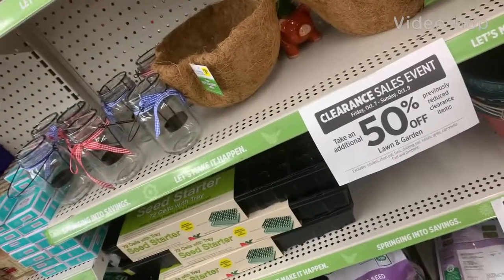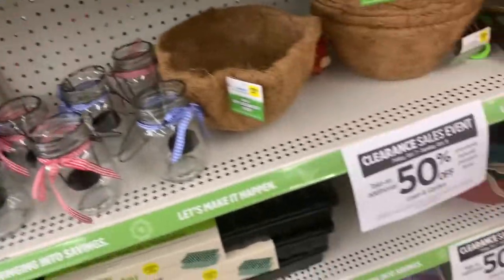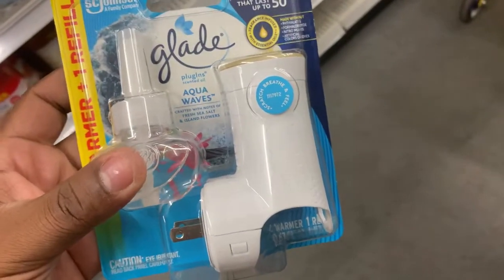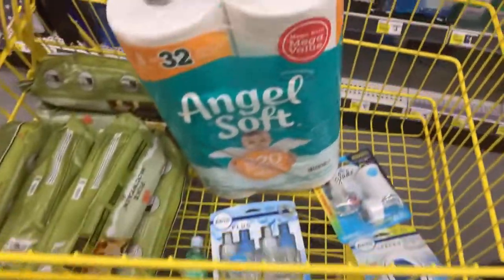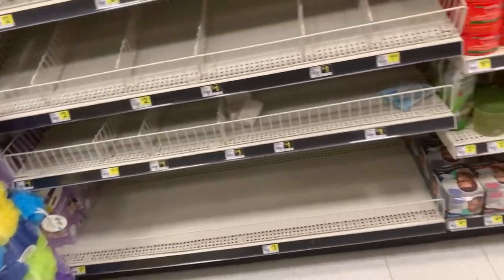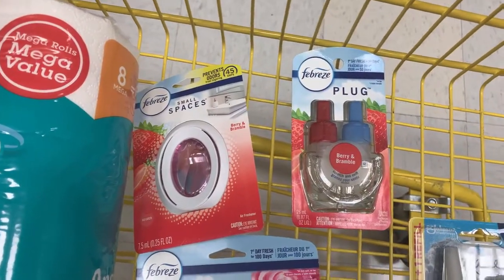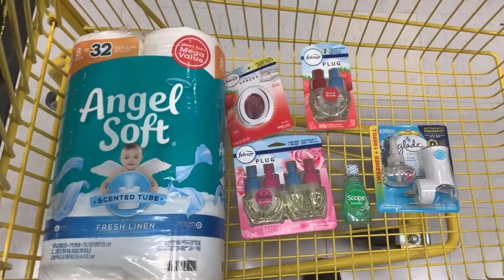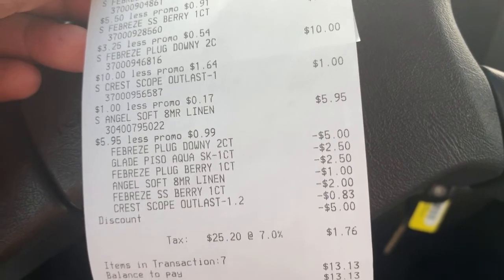Dollar General $5/25